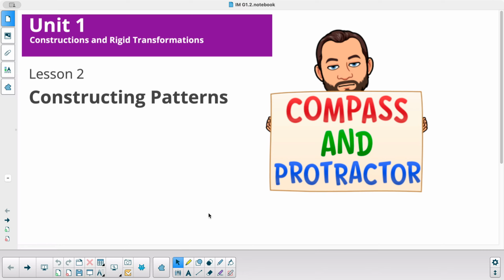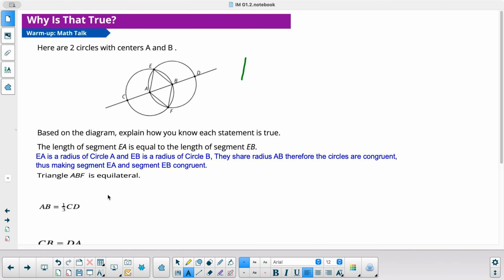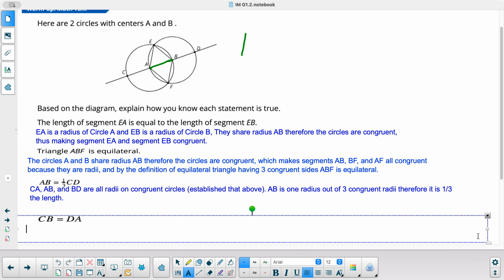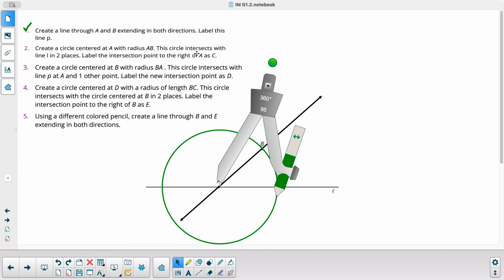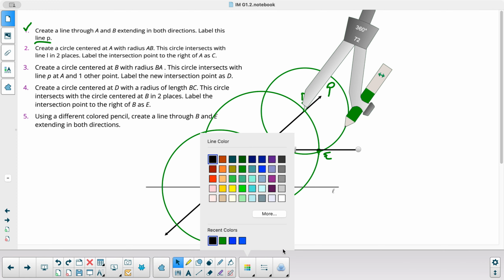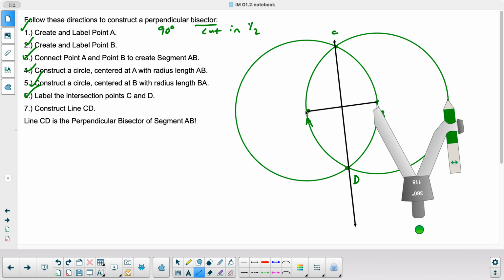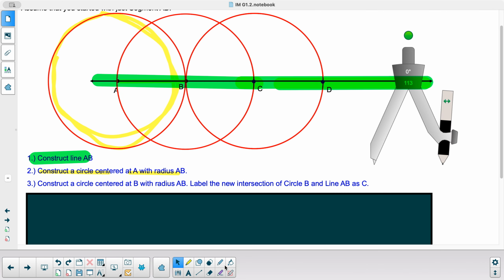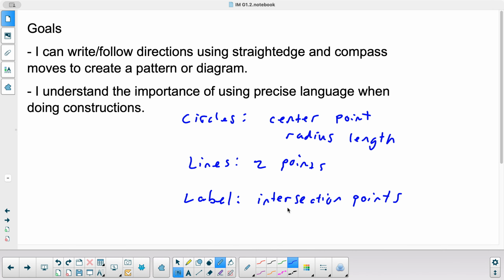Illustrative Math | Geometry | 1.2 Lesson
This video shows how to write/follow directions using a compass and a straightedge.